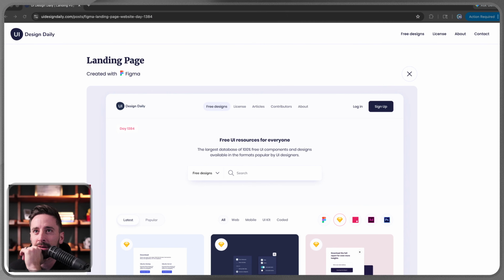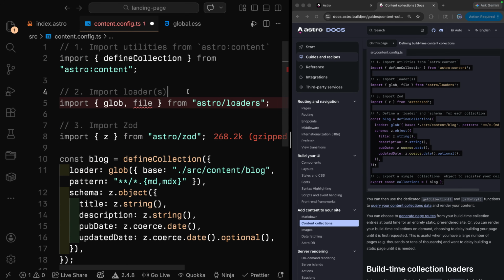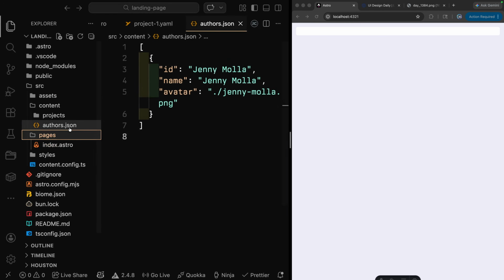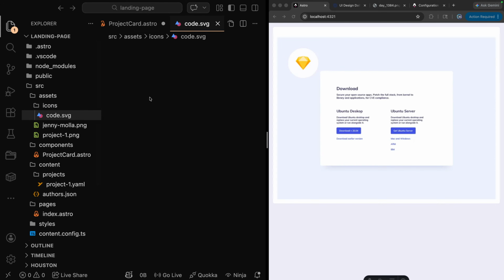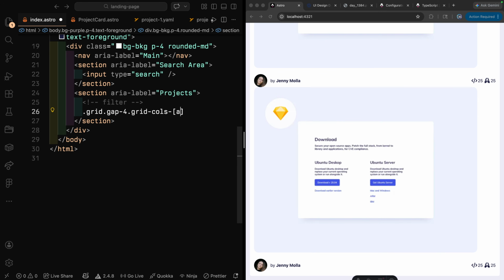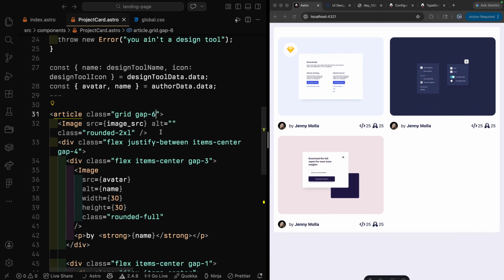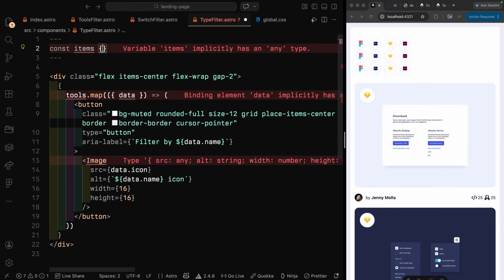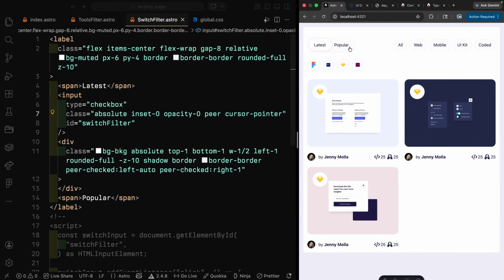Live Code: Landing Page Live Code (UI Design Daily)